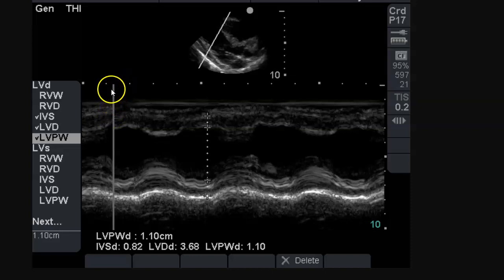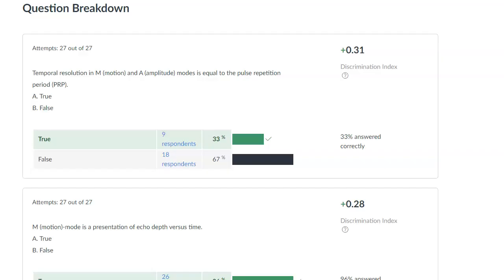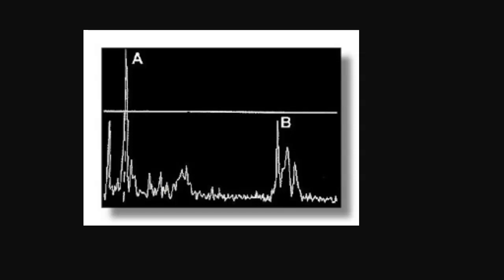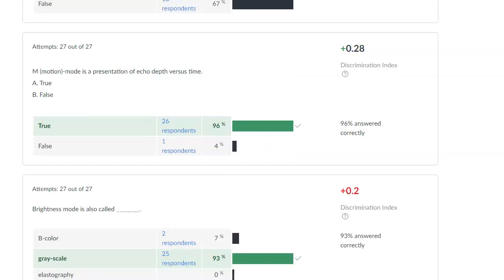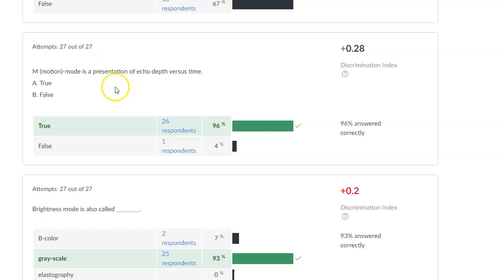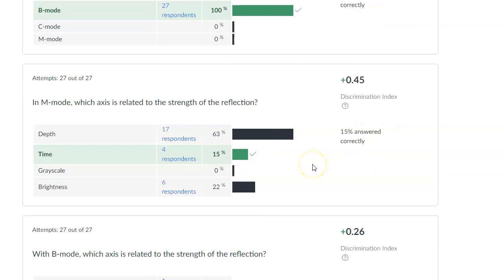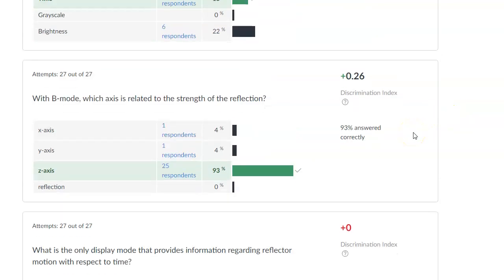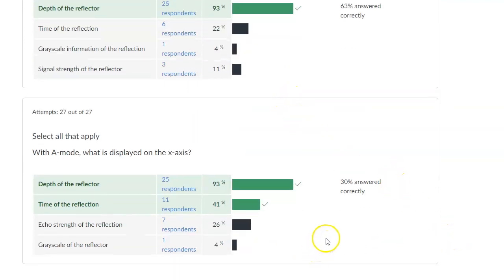chapter 11 review